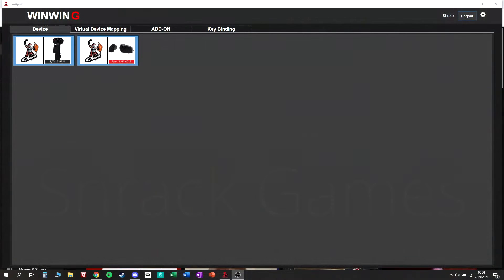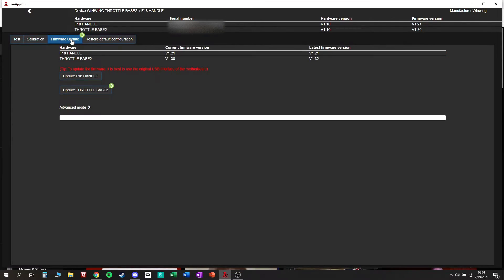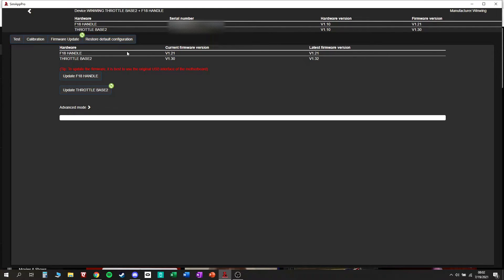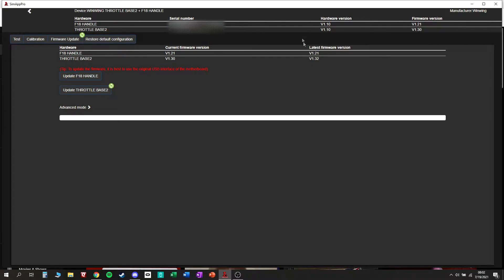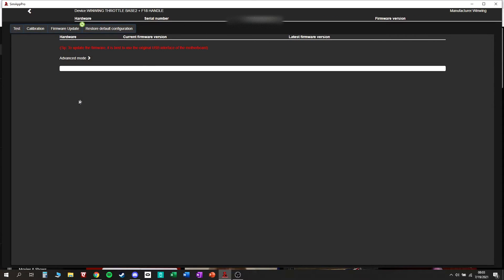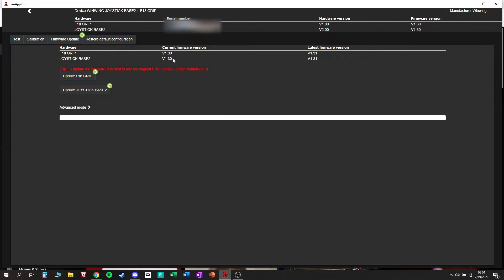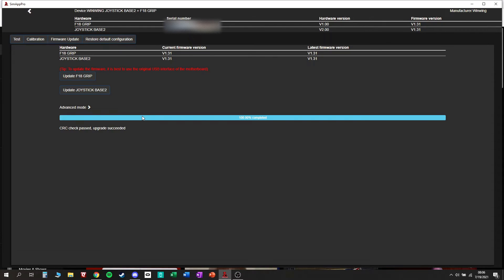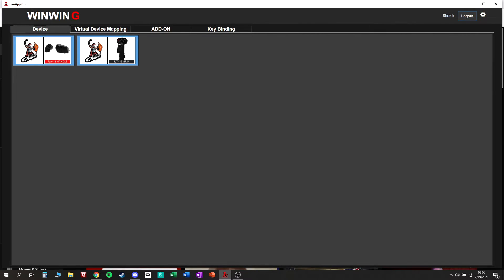How to update WinWing SimAppPro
In this video I briefly describe how to update the firmware for SimAppPro, the software for WinWing HOTAS (Hands On Throttle And Stick).